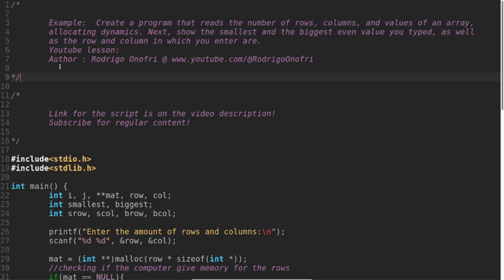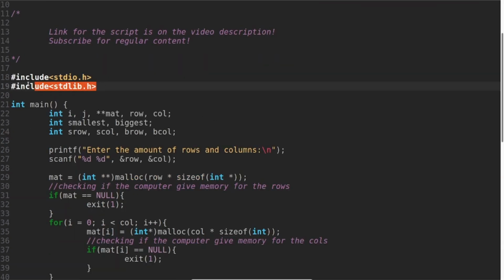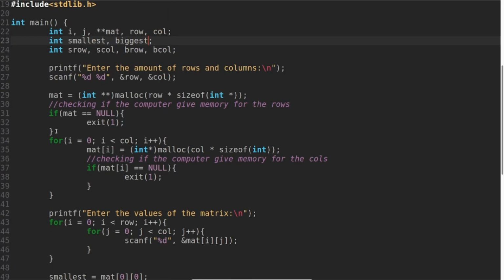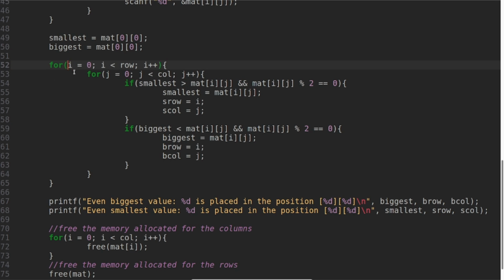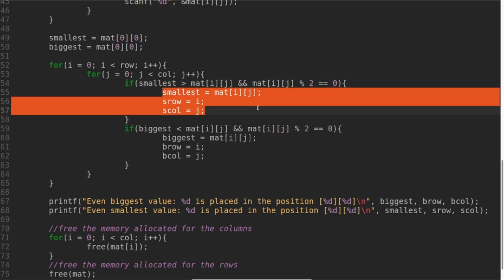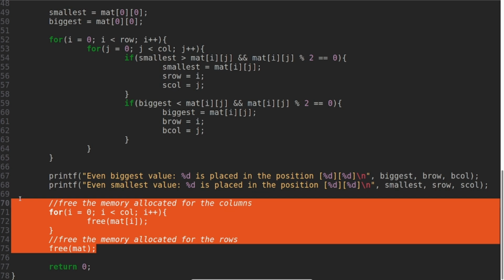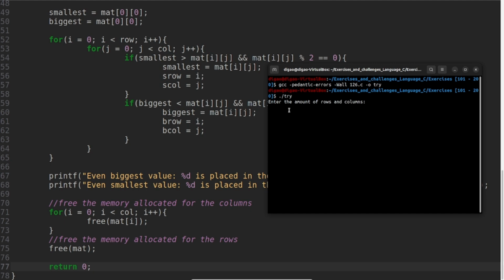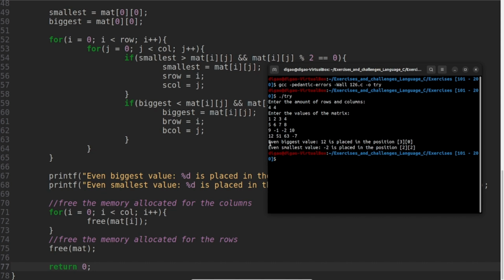#126 Dynamic allocating a matrix on C language